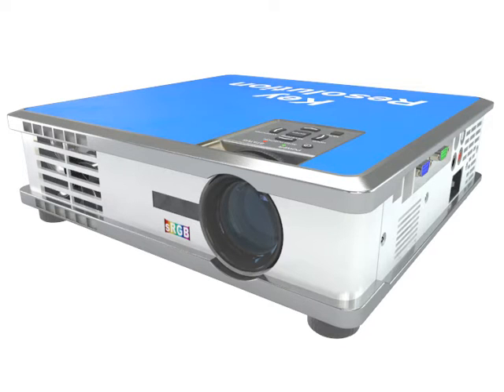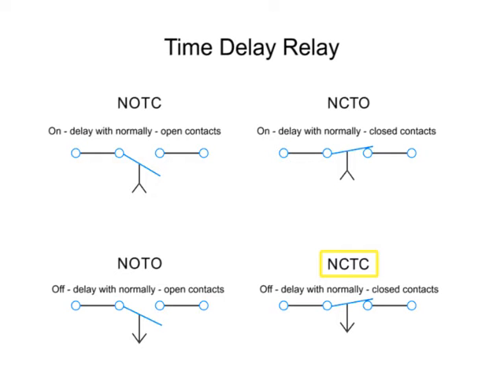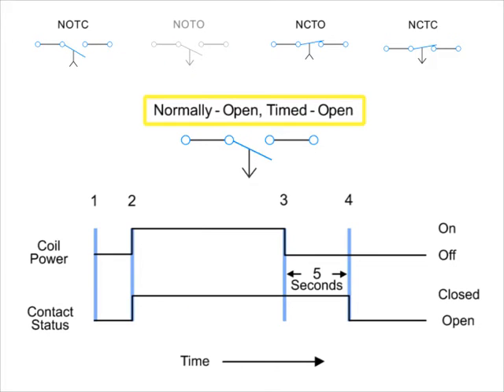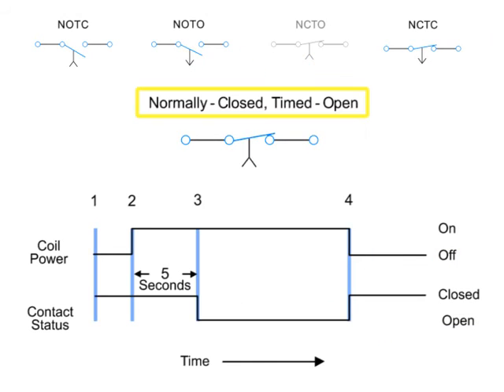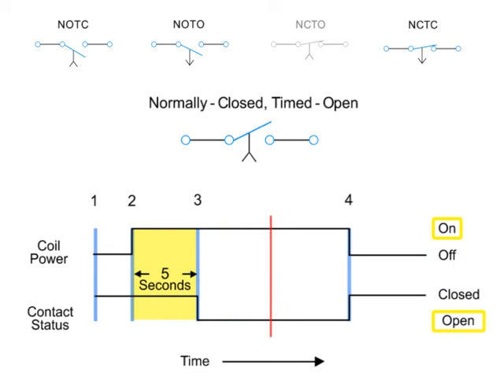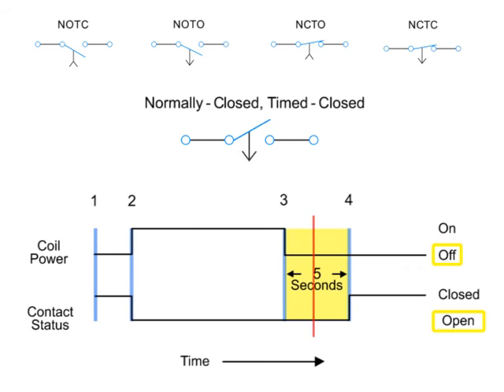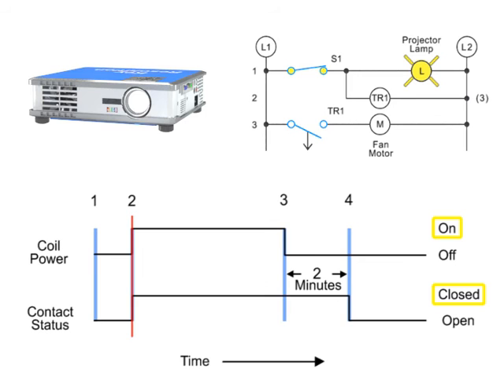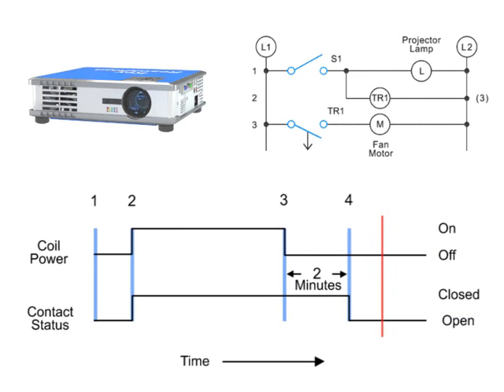How Electrical Circuits are Controlled by Time-delay Relays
Many common electrical circuits are controlled by time-delay relays. Their purpose is to delay the power up or power down of electronic components following a specific interval of time. Watch this video to learn more.